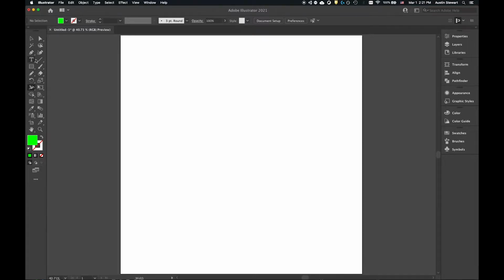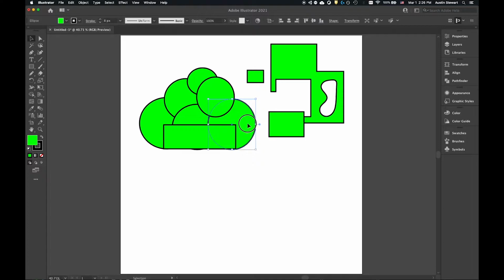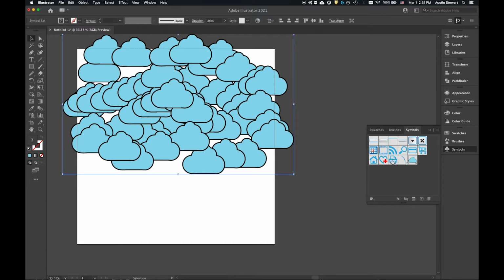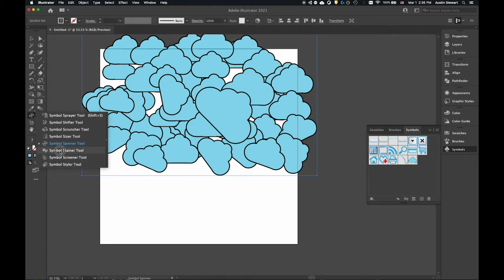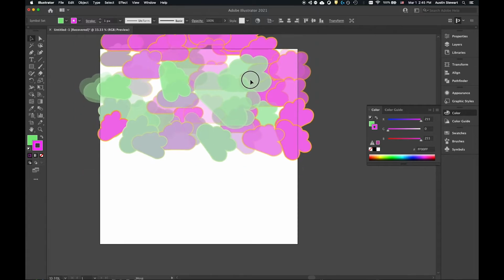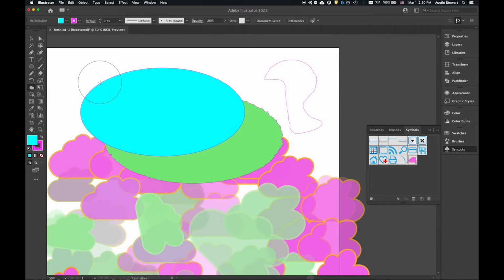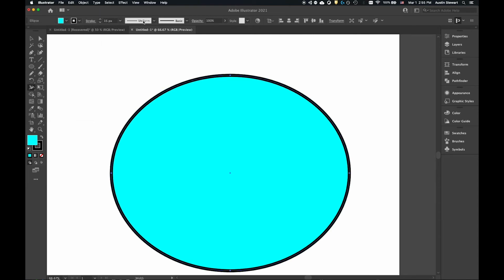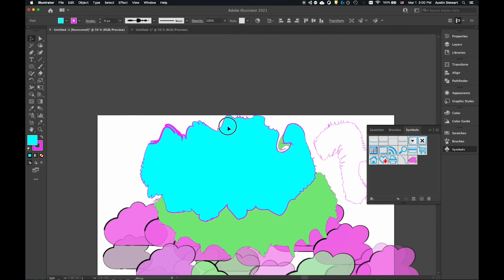Illustrator 2020 : Tutorial 06 : Symbols, ShapeBuilder, Path Warping Tools, and Width Tool.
This Tutorial quickly introduces a range of tools that can augment tools already covered. Symbols allow you to select any artwork, make it a symbol, and use the symbol sprayer to quickly and intuitively make multiples.  If you need to change something in a symbol you can edit it and the change applies to all copies. The Shape Builder Tool has similar functionality to the most commonly used Pathfinder options but with more control. The Width Tool allows you to customize (and save) the width profile of a stroke on an object.  And finally the various warping tools (Warp, Crystallize, scallop, etc) allow you to easily add more complexity to your paths.